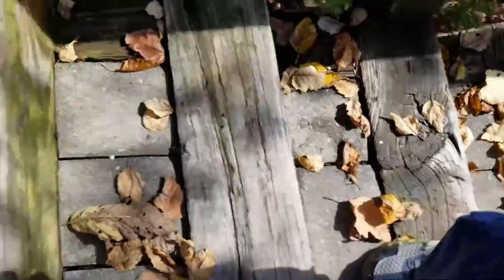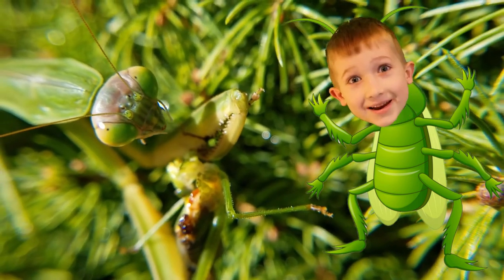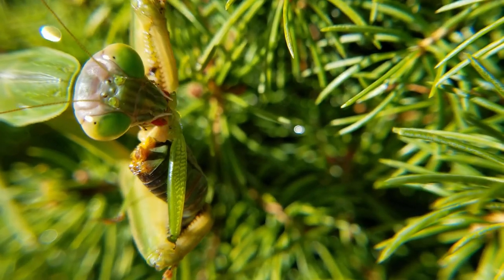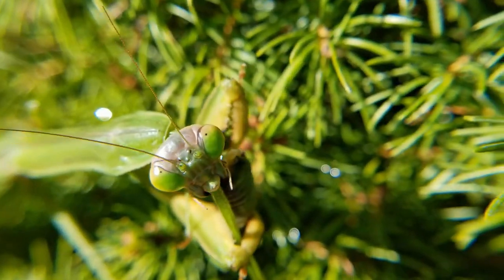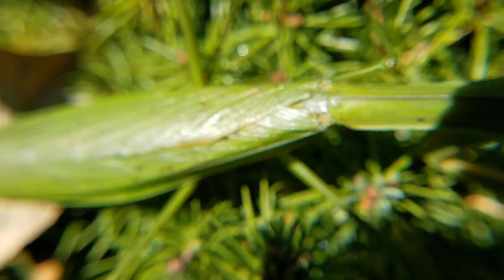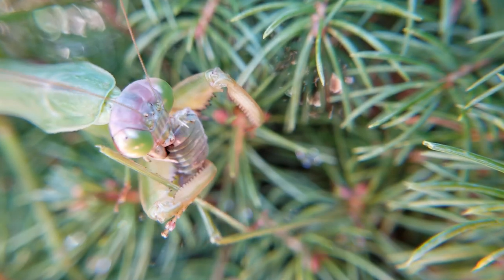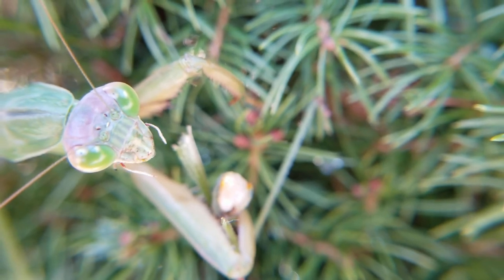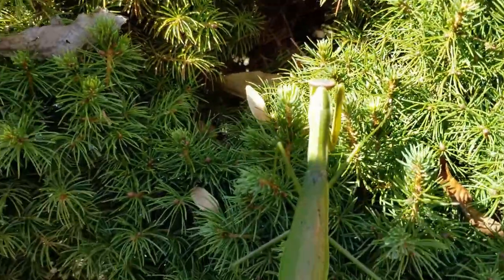Close Encounter with a Giant Alien Mantis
Small thunder has a close encounter "of the Mantis" kind, and spaghetti will never taste the same again. Watch to the end to find out why.